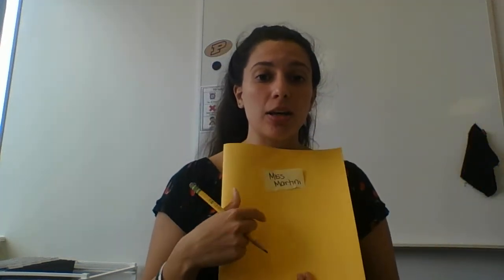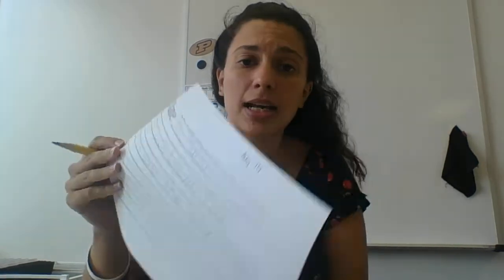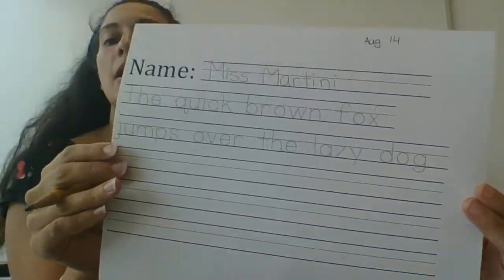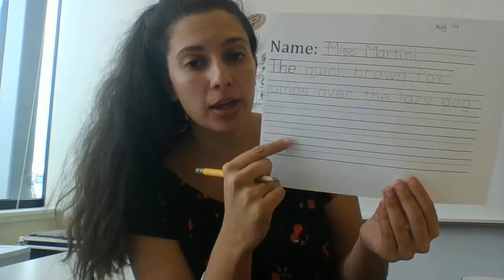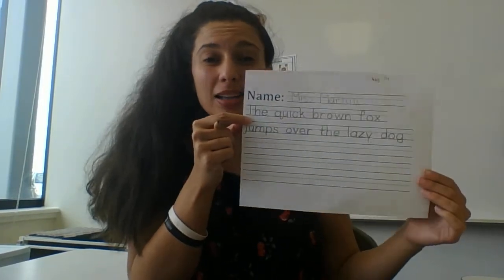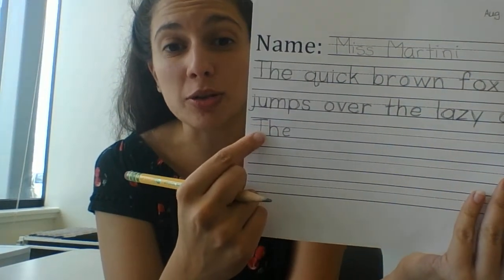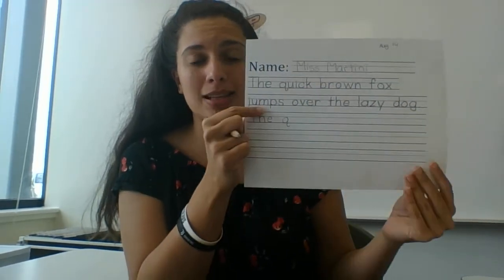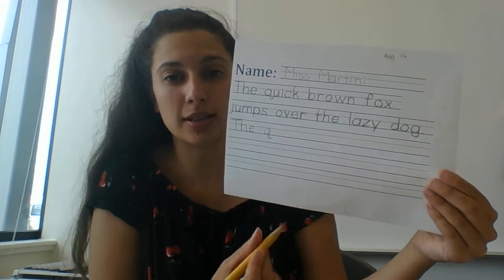Handwriting Directions 8/14